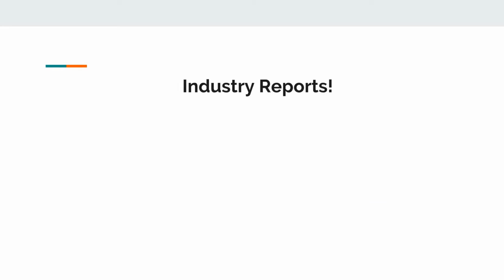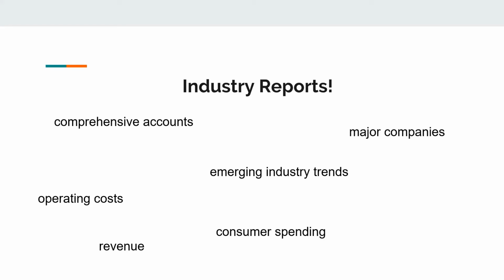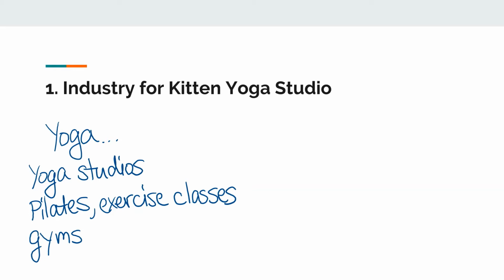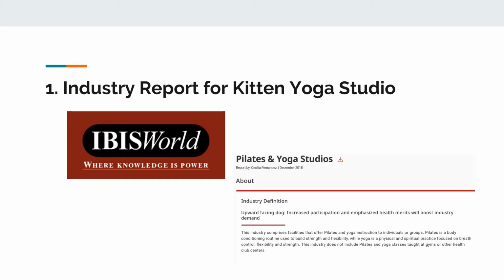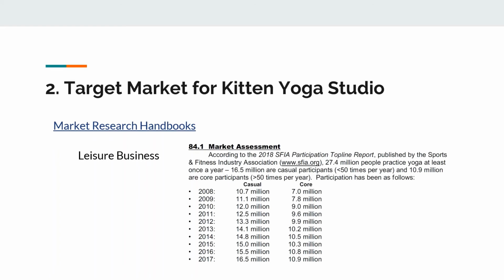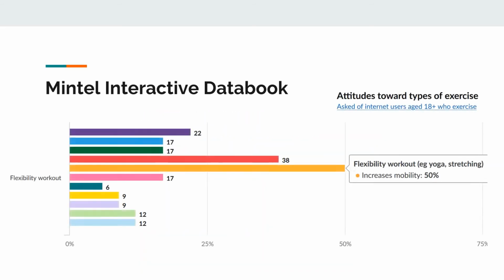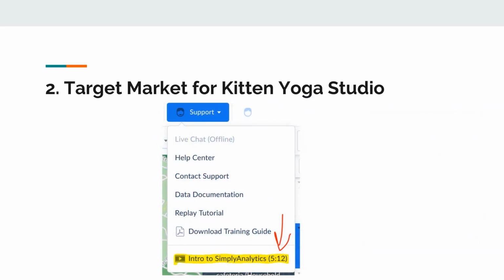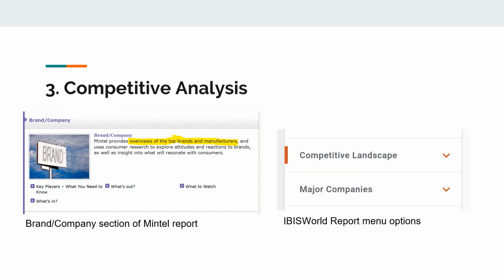How to do Market Analysis